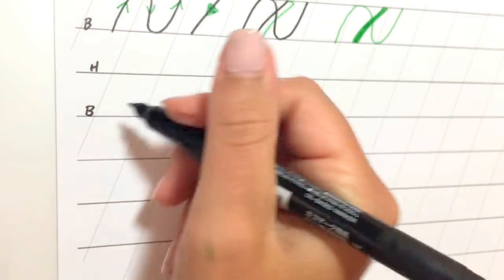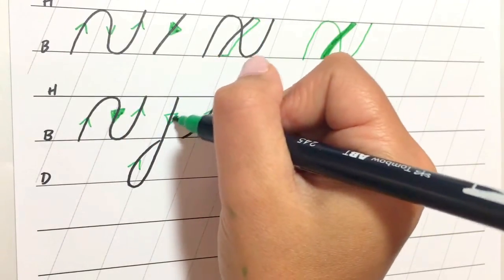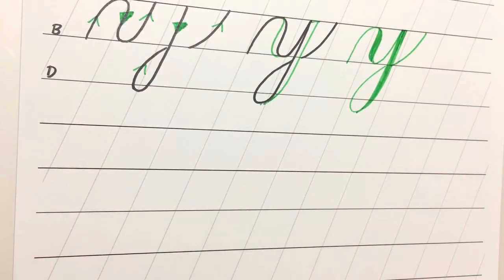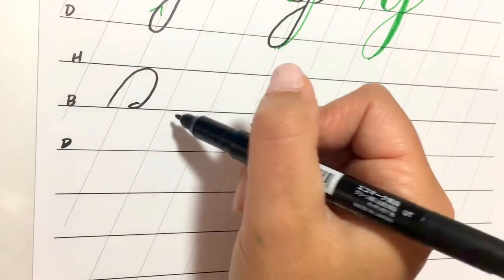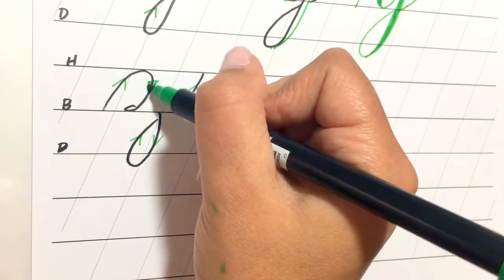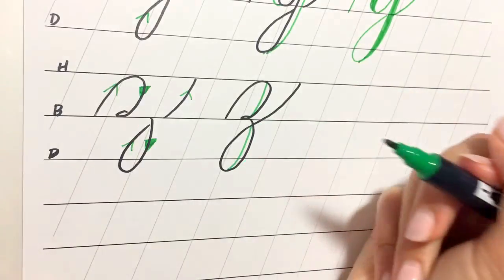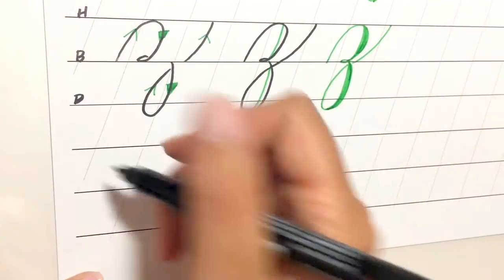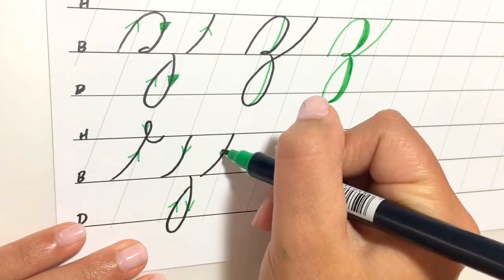Faux Calligraphy: w, x, y, z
Get these printable worksheets in our FREE online course!

Use FauxRealCalligraphy on Instagram so we can see your work!

Happy Lettering,
-Jillian & Jordan